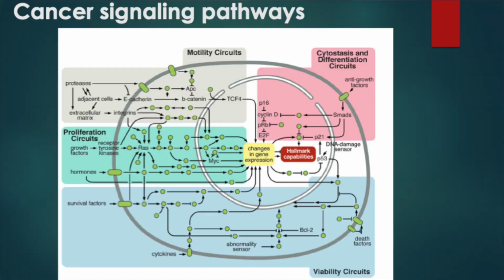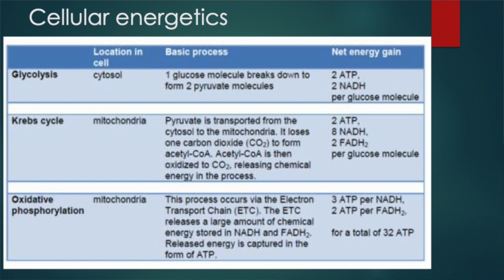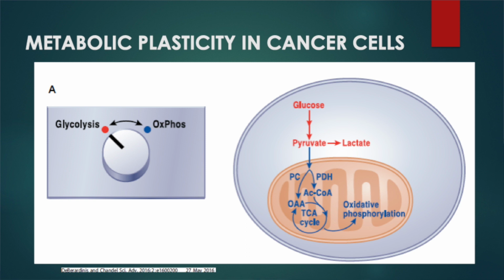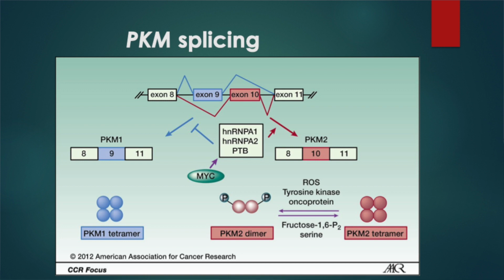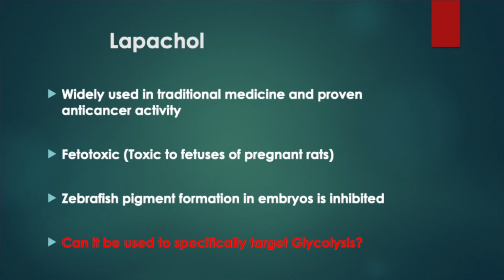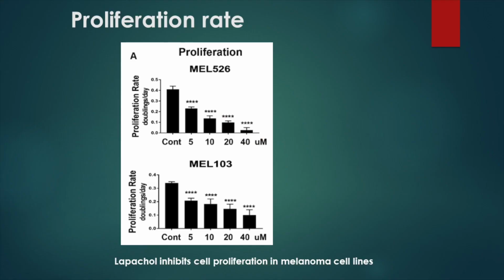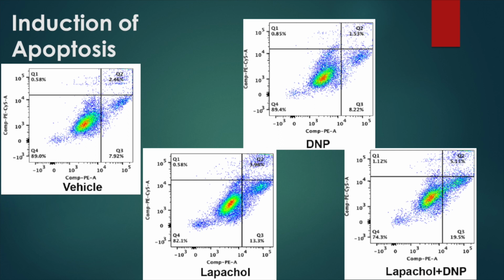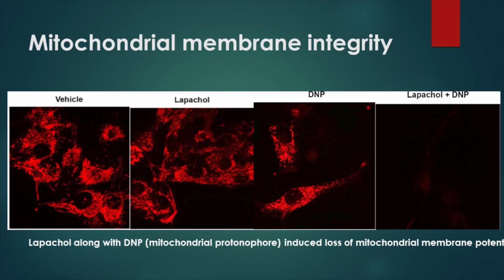METABOLISM AND CANCER | Dr Mani Shankar Babu | K U Padasala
Dr. Mani Shankar Babu
Assistant Professor, Department of Botany
UNIVERSITY COLLEGE , THIRUVANANTHAPURAM